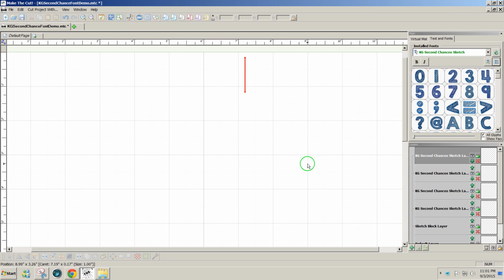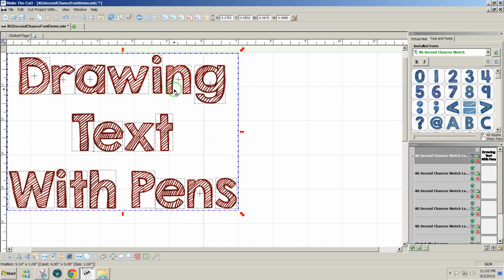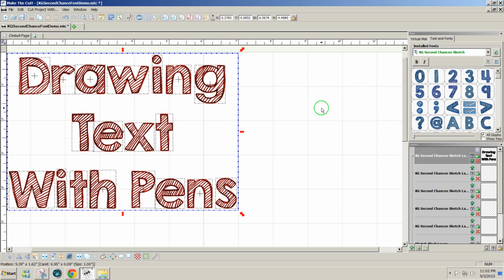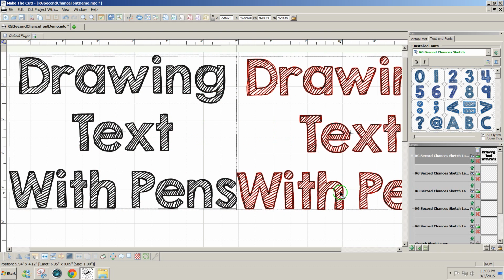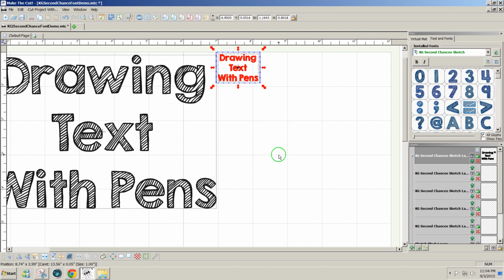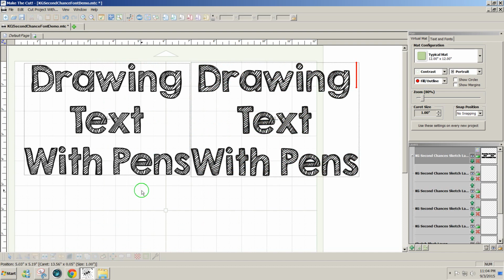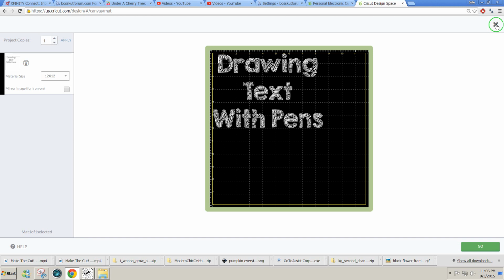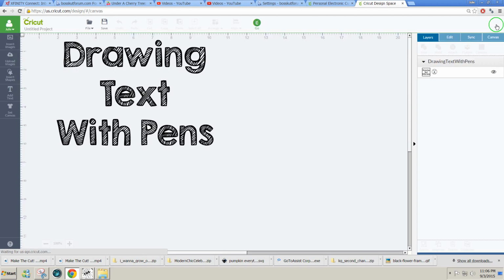Drawing Filled Text With Pens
This video tutorial by Julie demonstrates how to reduce an over abundance of nodes in any design using Make The Cut's Auto Simplify Path's feature, making a very complex design much more readily cuttable and usable in software. Because Cricut Design Space cannot handle designs that have an excessive number of nodes, being able to significantly reduce the number of nodes in a design will allow users the option to use many more complex designs with their Cricut Explore cutters. In this example, a hand drawn text containing over 20,000 nodes, was reduced to about 3,000 nodes with little difference in appearance.